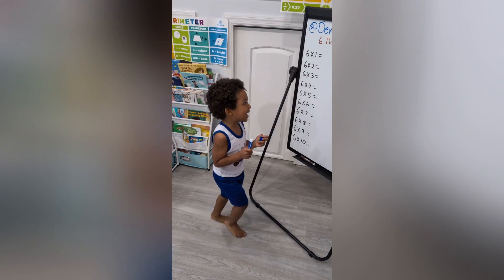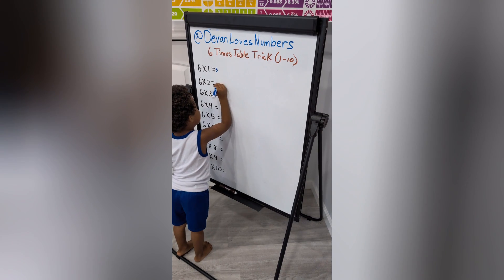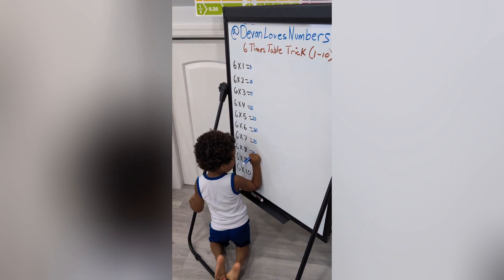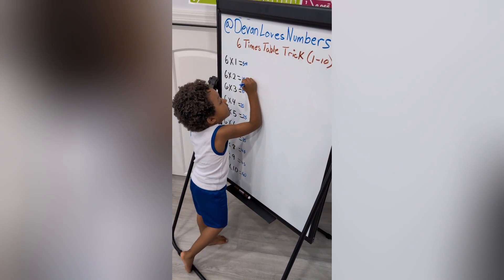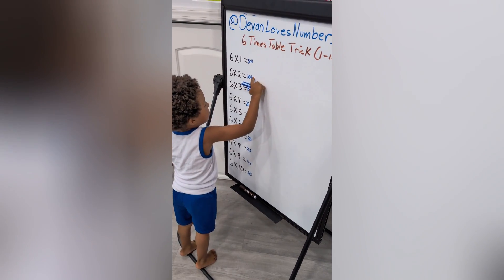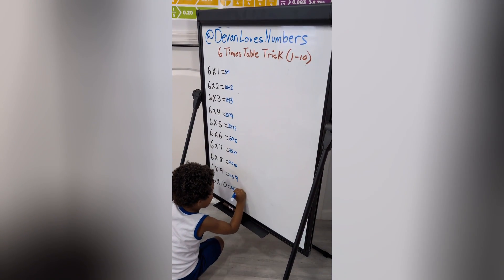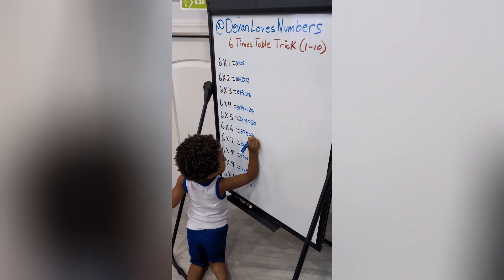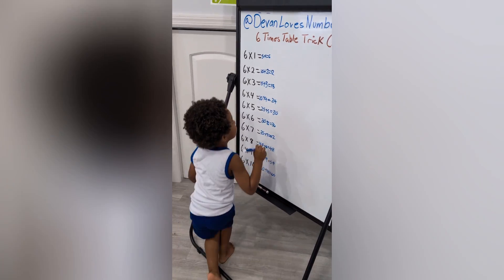3 Year Old Teaches the 6 Times Table Trick!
🎥 Watch 3-Year-Old Devan Teach an EASY Trick for the 6 Times Table!
If you've ever struggled to teach your child multiplication, this is the video for you. In this fun and educational video, Devan—a 3-year-old math genius—breaks down the 6 times table with a simple trick anyone can learn! ✨

👦🏽 About Devan:
Devan is a gifted toddler who absolutely LOVES numbers. From writing numbers 1–100 by 15 months to solving addition and multiplication by age 2, he's been amazing us since day one.

With Devan, we made a conscious choice to nurture his growth from the very start—before he was even born. Beginning in the second trimester, we read to him and played classical music every night through special belly headphones, tapping into the incredible potential of early brain development. After birth, we made learning a joyful part of every day: counting his fingers, toes, stairs, and toys, and introducing high-contrast images and sensory videos to stimulate his young mind. When he turned one, we gave him a writing tablet and gently guided his hand as he practiced writing numbers from 1 to 100 and simple math problems—every single day. The secret was consistency and turning learning into fun, loving routines.

If you want to give your child the best start, remember: it’s never too early to begin. Little intentional steps each day build a foundation that lasts a lifetime.

"How To Teach Any Baby Numbers"
Let us know how it goes—we’re cheering you on!